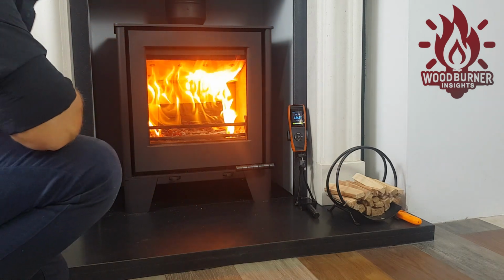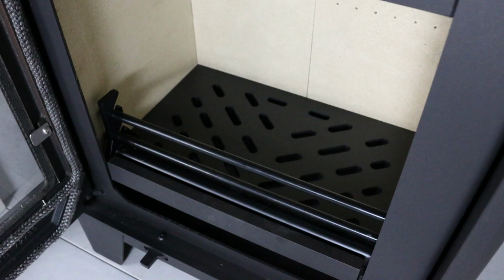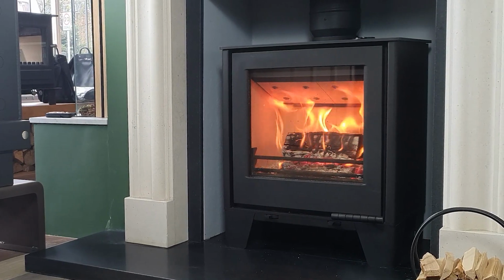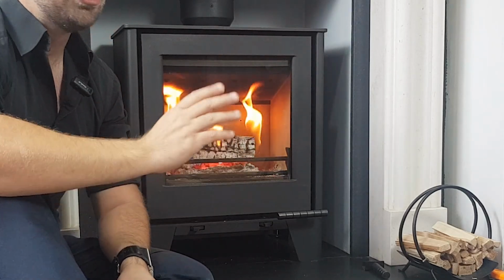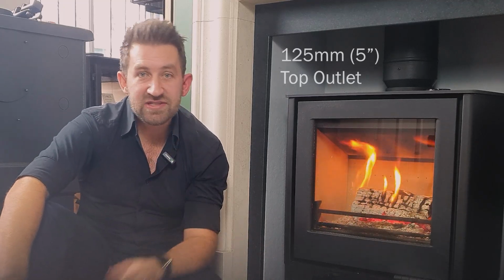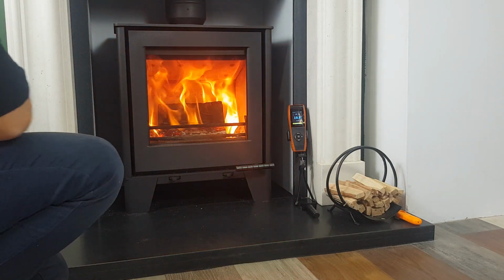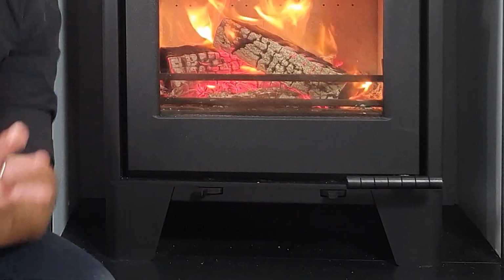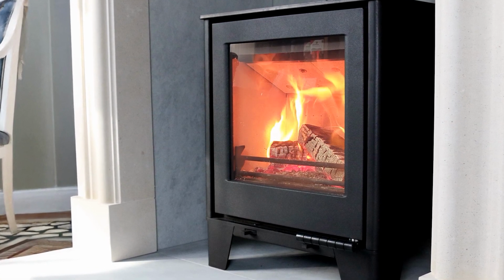What Makes the Archer Challenger 5+ Multifuel Stove So SPECIAL?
Reece Toscani takes you on a tour of the NEW for 2024 Archer Challenger 5+ Multifuel stove, highlighting its exceptional level of control and efficiency.

The Archer Challenger 5+ Multifuel Stove delivers an outstanding heat output range of 4 - 6.5kW, offering superb control over your room's warmth. Featuring a sleek, gently curved steel body with concealed convection sides,, hidden hinges, and a large viewing window, this stove is a perfect addition to any small-medium sized room.

🔥🔥🔥🔥🔥 REDEFINING WOODBURNERS 🔥🔥🔥🔥🔥
Browse the wide selection of fireplaces, fires and stoves featured on our channel/website then reach out to us so we can put you in contact with one of our trusted UK independent showrooms. They will be able to survey, supply and install the product for you so all that is left for you to do is sit back, and create new memories by the fire

🔥 SOCIAL 🔥
🐦X: @redefiningwood

By using our affiliate links we earn a small fee of your purchase, it does not cost you anything extra to use them and they help to support the channel by allowing us to purchase new items and create more videos for you. We have not been paid to make this video and all opinions within are our own. Thank you for the support!

We work as agents for Archer Fires establishing new stove showrooms around the country, one of which we filmed this video in, so a big thank you to Kent Heating Solutions from Edenbridge in Kent for allowing us to film in their showroom today. Get in touch if you have a stove/fireplace showroom and would like us to showcase a stove in a future video.